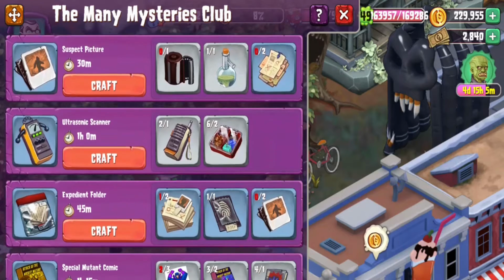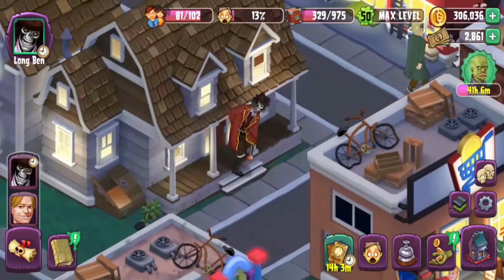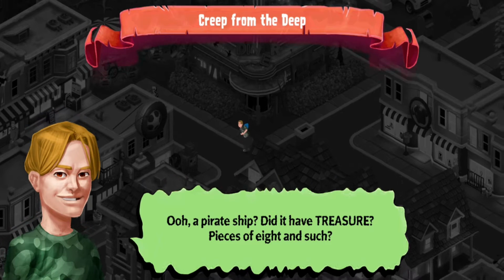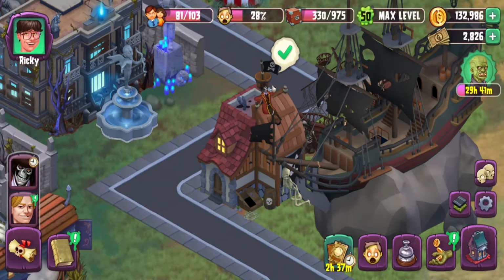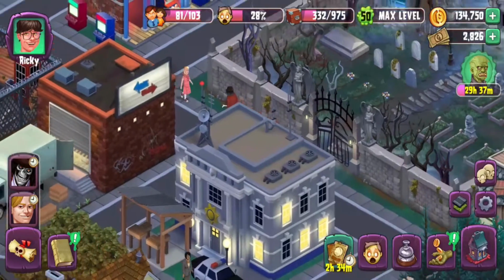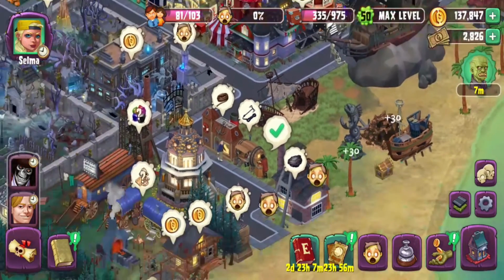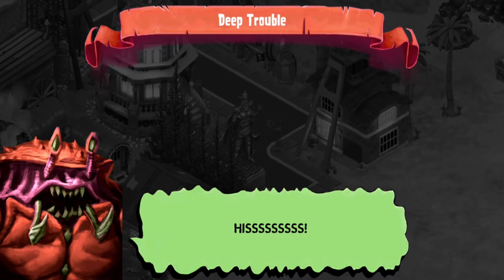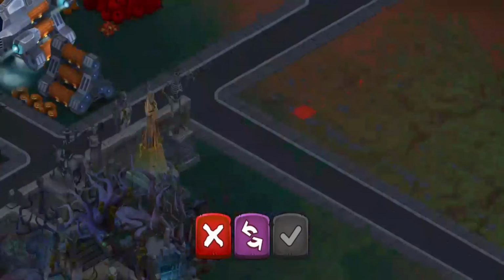Gail Gameplay - Goosebumps HorrorTown - Deep Trouble (1st Anniversary) | Pt.3 | Creep from the Deep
Captain Long Ben One Leg was the ruthless Pirate you ever did see, tough enough that both him and his crew are still alive to this day. However unknowing to Billy curiosity, he took something that was near and dear to the Captain...his wooden leg!

-My Link-

-Pixowl Links-